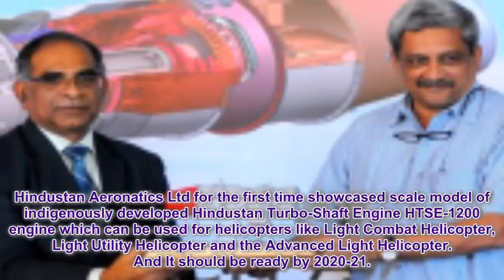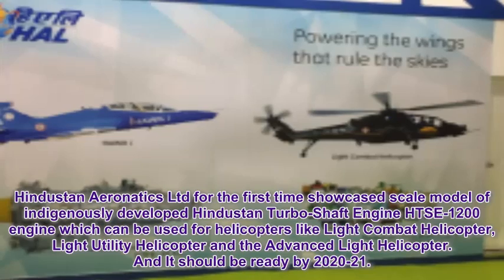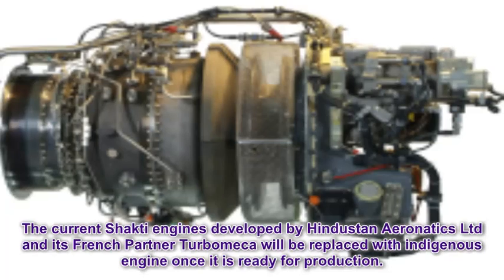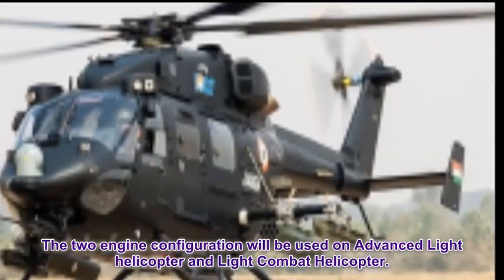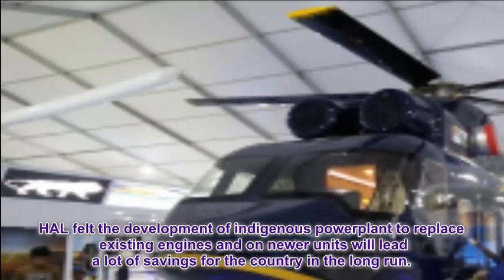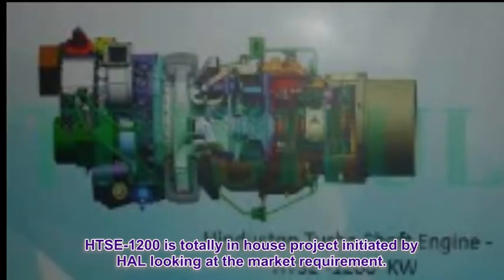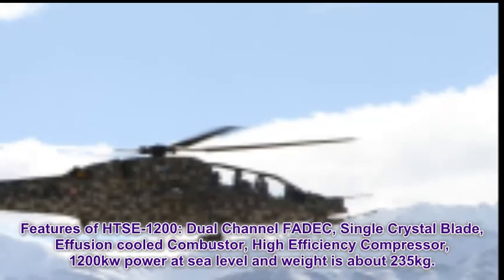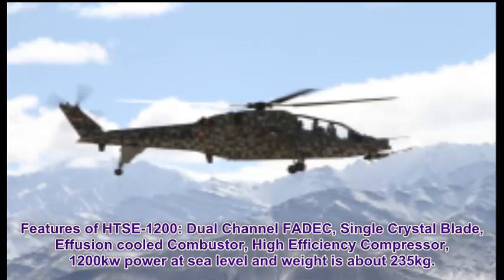HTSE 1200 : Indigenous Power Plant for LUH ALH and LCH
Hindustan Aeronatics Ltd for the first time showcased scale model of indigenously developed Hindustan Turbo-Shaft Engine HTSE-1200 engine which can be used for helicopters like Light Combat Helicopter, Light Utility Helicopter and the Advanced Light Helicopter. And It should be ready by 2020-21.

The current Shakti engines developed by Hindustan Aeronatics Ltd and its French Partner Turbomeca will be replaced with indigenous engine once it is ready for production.

HTSE-1200 in the single engine configuration will be used on Light Utility Helicopter.

The two engine configuration will be used on Advanced Light helicopter and Light Combat Helicopter.

HAL is projecting that in next few years order book for indigenous Helicopters will cross 500 unit mark in next one decade after considering the huge requirements.

HAL felt the development of indigenous powerplant to replace existing engines and on newer units will lead a lot of savings for the country in the long run.

HTSE-1200 is totally in house project initiated by HAL looking at the market requirement.

HAL after gaining experience in development of Shakti engines with Turbomeca is now confident that it can deliver world class engines for its Helicopters.

Features of HTSE-1200: Dual Channel FADEC, Single Crystal Blade, Effusion cooled Combustor, High Efficiency Compressor, 1200kw power at sea level and weight is about 235kg.